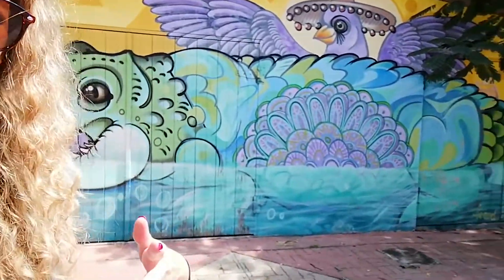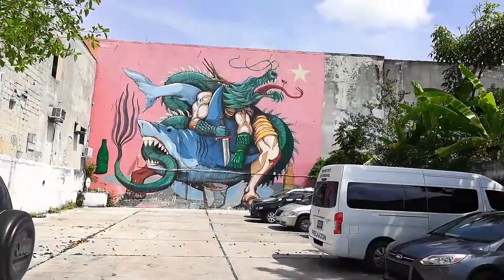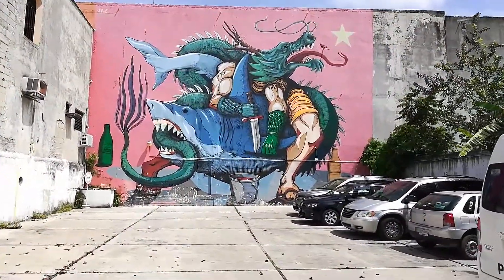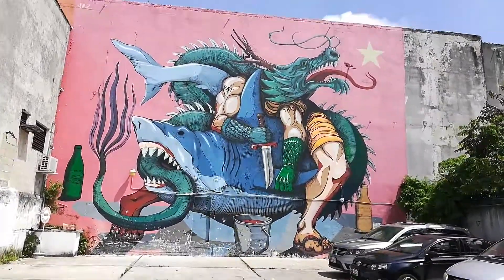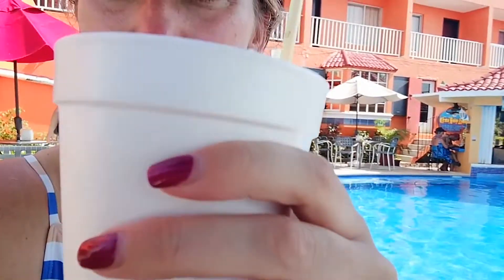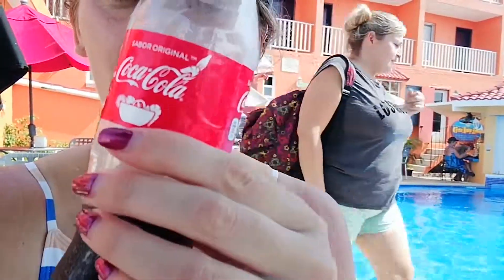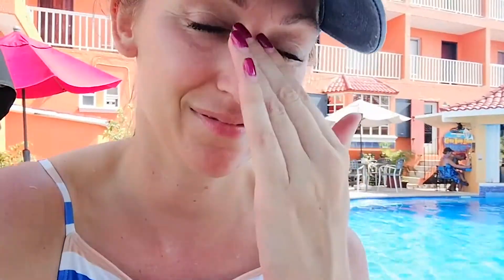Cozumel GRAFFITI TOUR tour Day Trip [2019]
Graffiti Tour in Cozumel. I spent the day in Cozumel with my bike doing a graffiti tour before cooling off in the sea at one of the waterfront bars.

Claire is a full-time traveler and digital nomad. Currently exploring Central and South America whilst attempting to learn Spanish and the art of packing light. At 34 Claire sold all her worldly possessions that wouldn’t fit into 3 boxes or her backpack and hit the road. With no plans to stop anytime soon Claire is always looking for her next adventure be it attempting to surf or climbing a volcano she’ll try (almost) anything once!